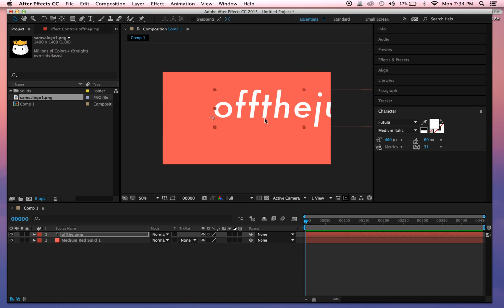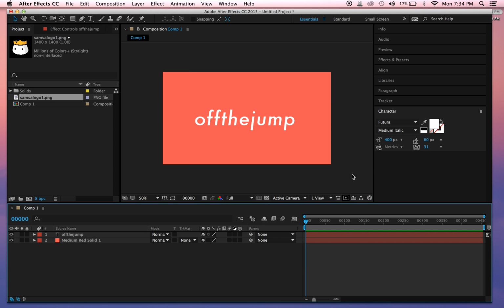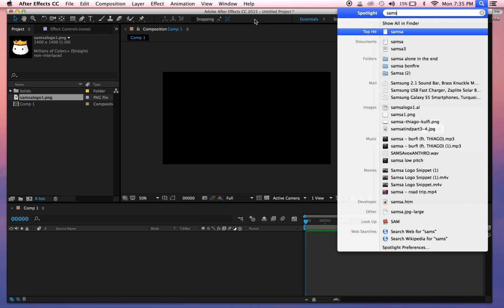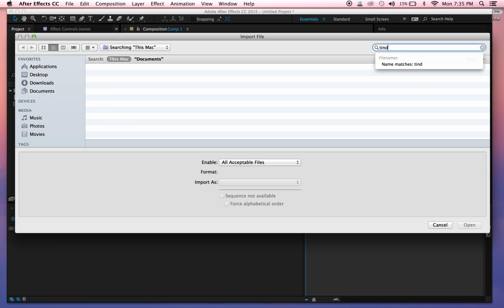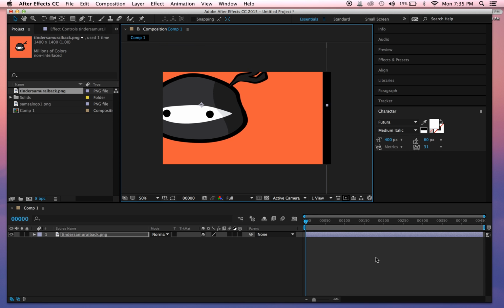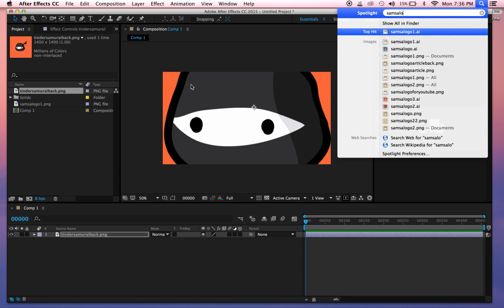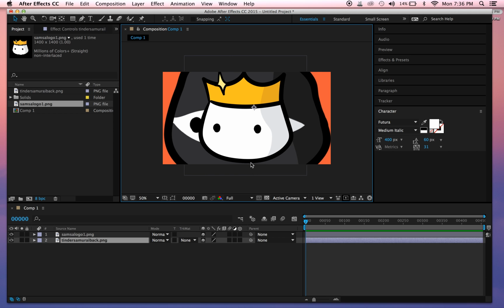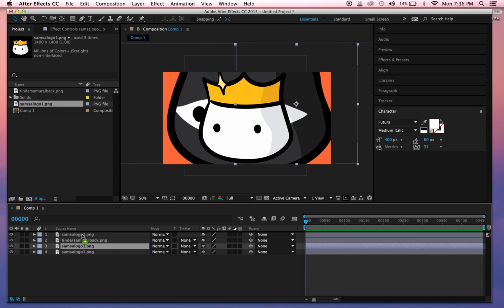1- create an element and background